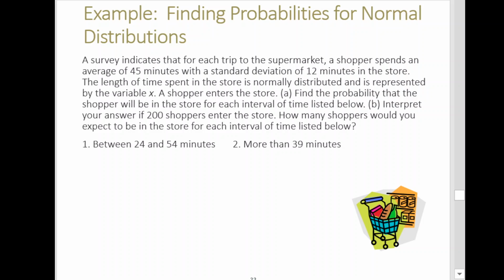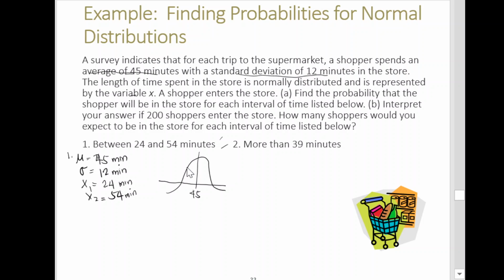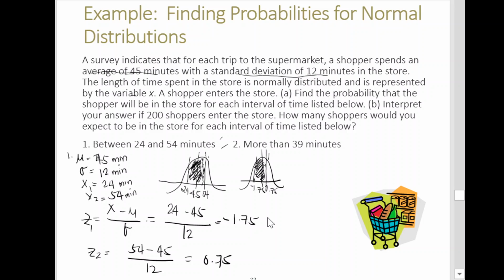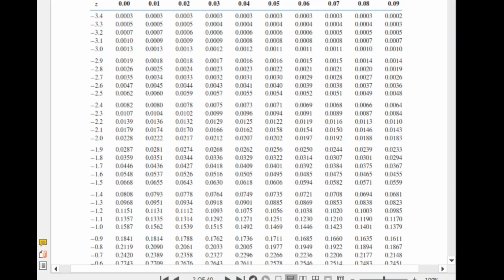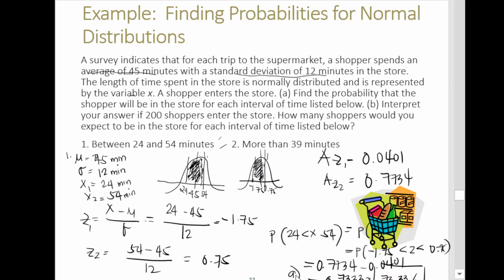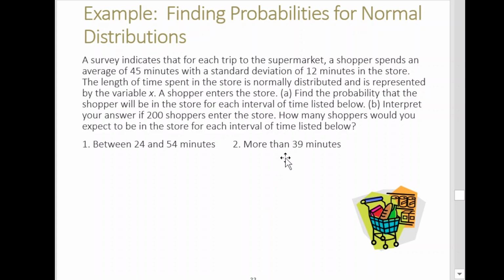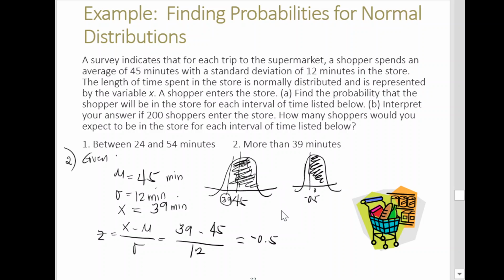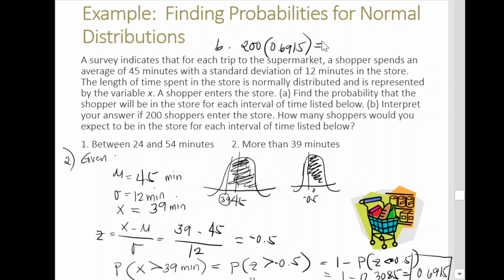Normal Distribution problem example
Problem:
A survey indicates that for each trip to the supermarket, a shopper spends an average of 45 minutes with a standard deviation of 12 minutes in the store. The length of time spent in the store is normally distributed and is represented by the variable x. A shopper enters the store. (a) Find the probability that the shopper will be in the store for each interval of time listed below. (b) Interpret your answer if 200 shoppers enter the store. How many shoppers would you expect to be in the store for each interval of time listed below?
1. Between 24 and 54 minutes       2. More than 39 minutes